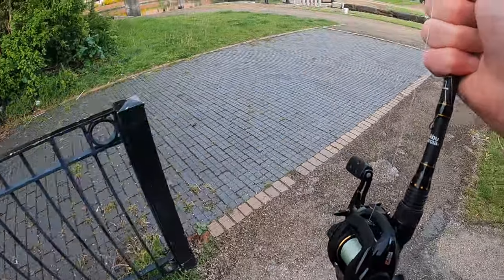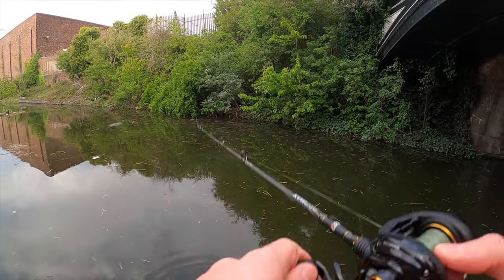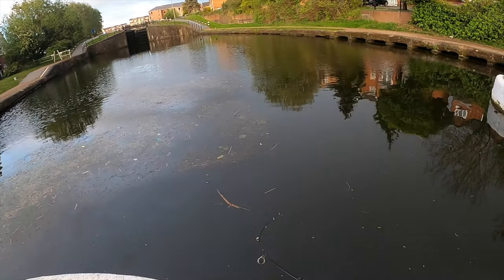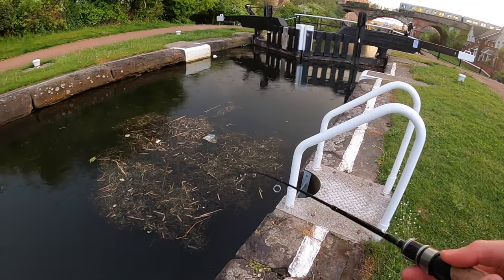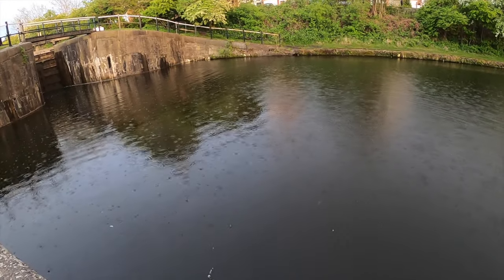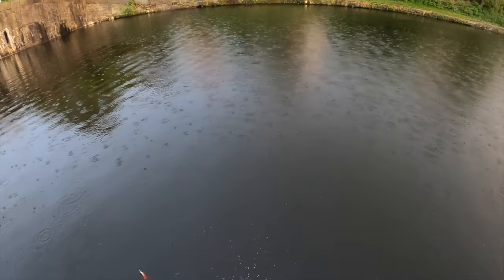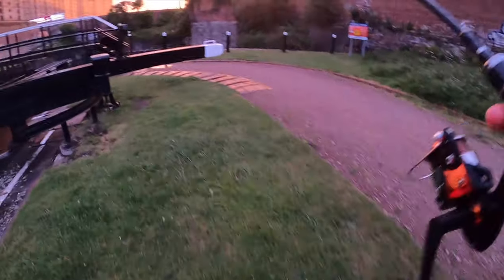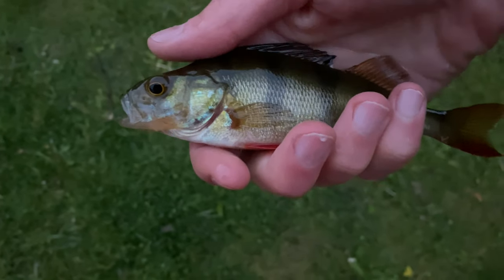URBAN Lure Fishing - Liverpool STREET fishing 🌆 🎣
Perch and pike fishing an 'inner-city' stretch of the Leeds-liverpool canal. These locks are full of structure and mark the beginning of the canal, and are situated as far into the city of liverpool as the canal goes! Watch until the end!

Gear used:
Pike fishing - Abu garcia promax combo coupled with a db fishing 'Skinny shad' lure.
Perch fishing - Rigged and ready prototype telescopic and a savage gear spinner.